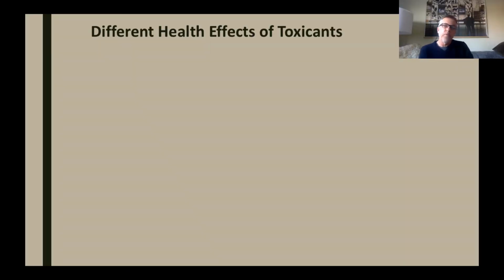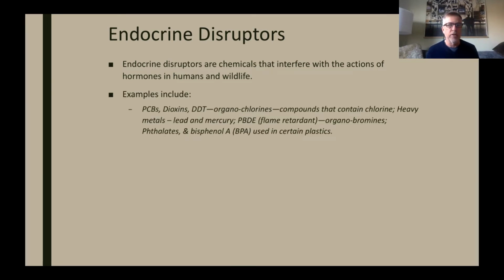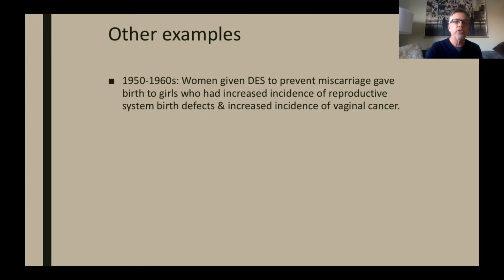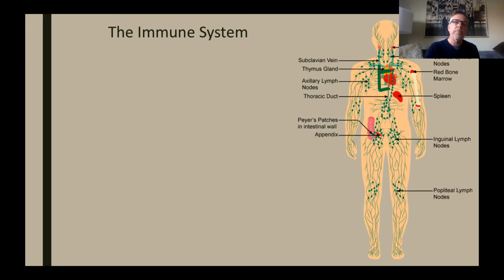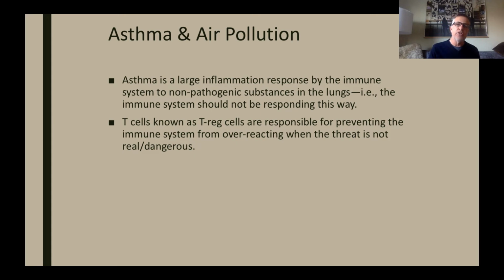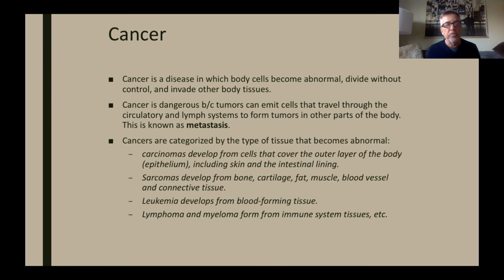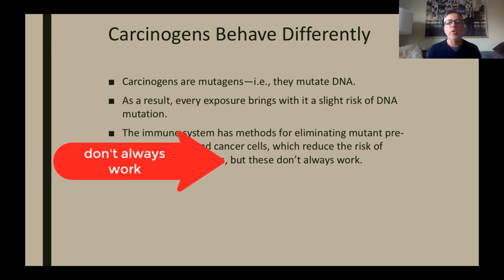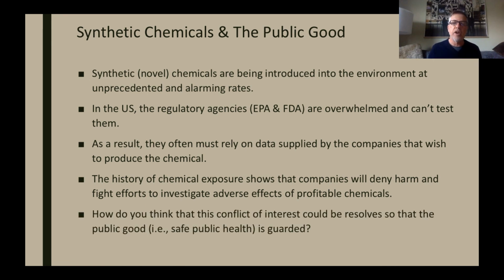5-4 Three Ways Low Levels Cause Disease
In this video I discuss how low level exposure to toxicants can affect the endocrine system, the immune system and cause cancer.